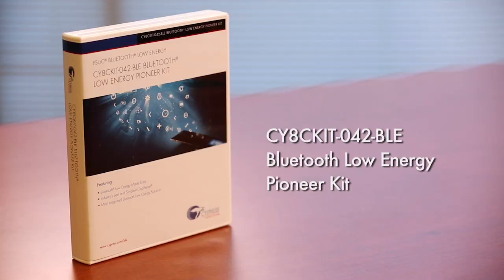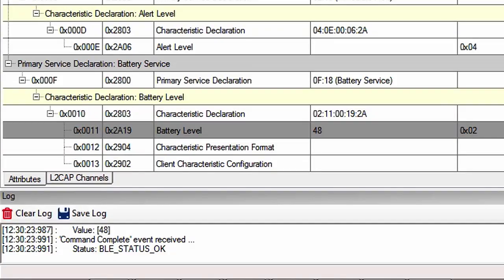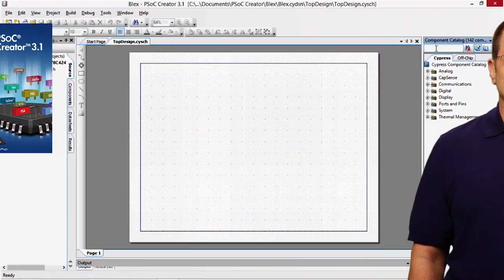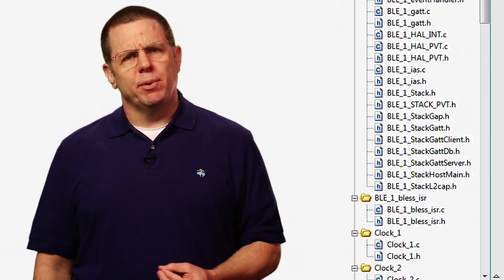PSoC 4 BLE 101: 0. Intro to Bluetooth Low Energy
This is the first installment of a series of getting started videos on Cypress Bluetooth Low Energy solutions. You will learn about Cypress products, walk hrough real-world applications, and prove that Cypress has the easiest-to-use Bluetooth device on the planet.

Get info and watch all the PSoC 4 BLE 101 videos